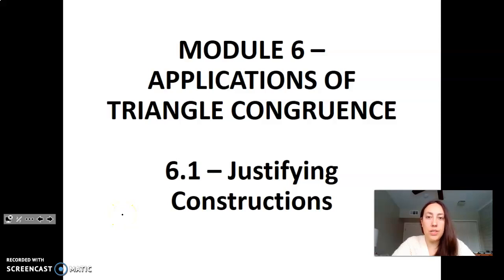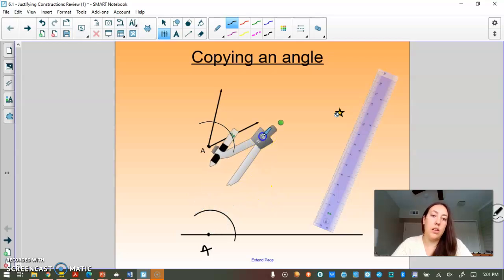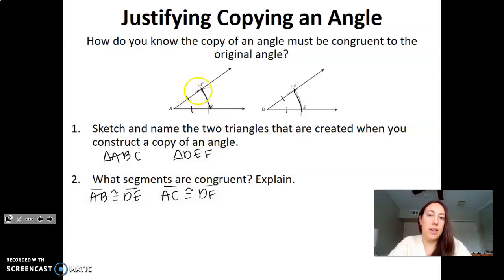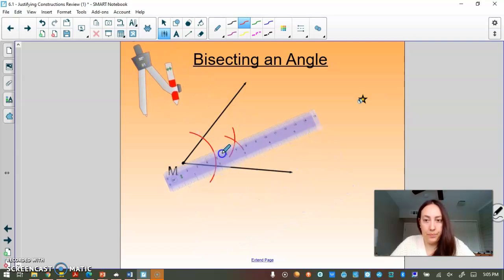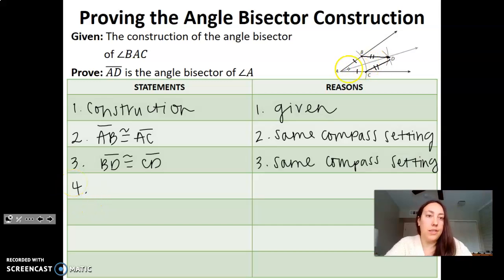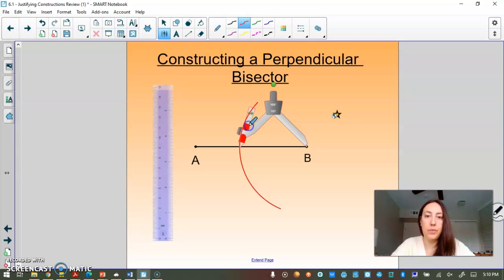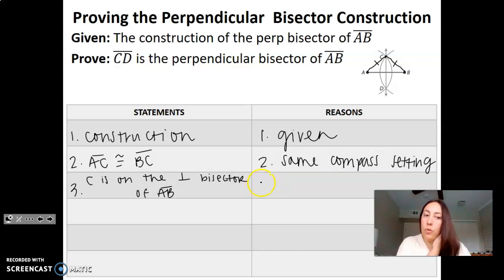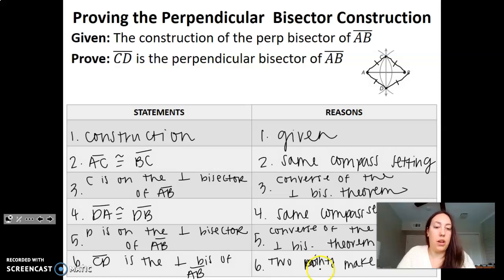6.1 - Justifying Constructions